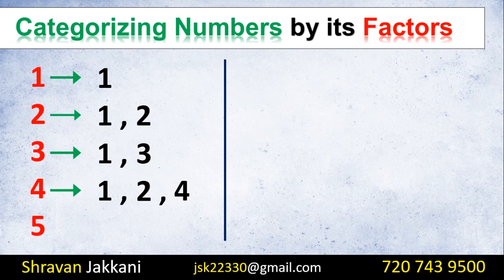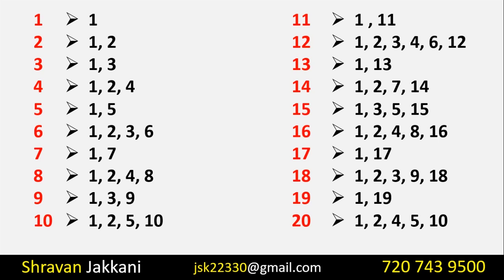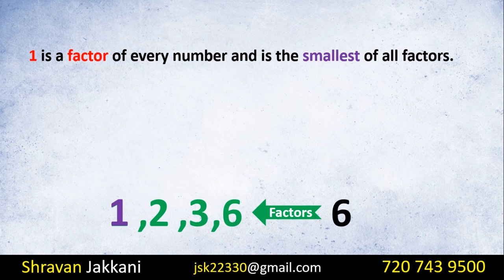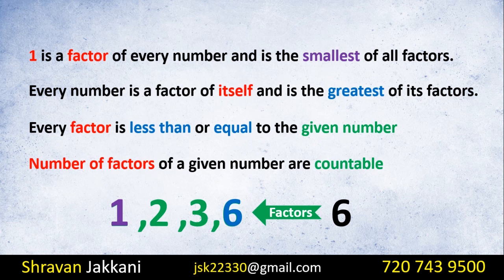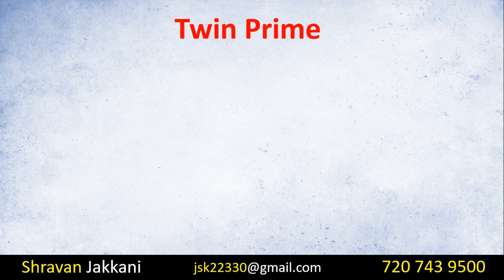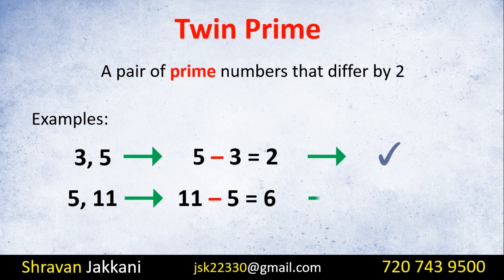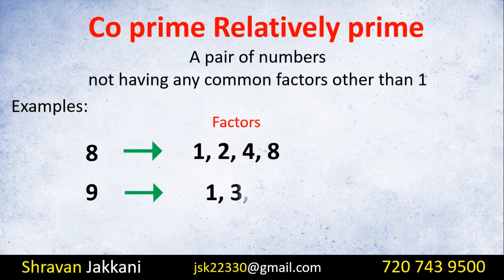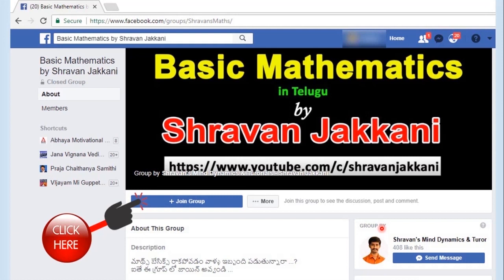prime numbers and composite numbers co prime twin prime ||6th Class Maths || Shravan Jakkani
prime numbers and composite numbers co prime twin prime || Basic Maths in Telugu By Shravan Jakkani

మాథ్స్ బేసిక్స్ రాకపోవడం వల్ల ఇబ్బంది పడుతుంటే ఈ వీడియోస్ చుడండి
 నేను చేస్తున్న వీడియోస్ అండ్ లైవ్ క్లాసెస్
 updates మీ మొబైల్ లో పొంధాలనుకుంటే
ఈ form నింపండి

ఇప్పటివరకు నేను 50 Maths Skills పై వీడియోస్ చేశాను,
వీటిని మీరు పూర్తిగా నేర్చుకుంటే
ఆ తరువాత ఏ  Maths టాపిక్ ఐనా సొంతంగా నేర్చుకోగలరు .
ఈ 50 Maths Skills ఎలా నేర్చుకోవాలో
ఈ  link లో చూడండి

iSmartMaths App👇
Shravan Jakkani
The Mathematician
Founder of Shravan's mind dynamics and Tutorials